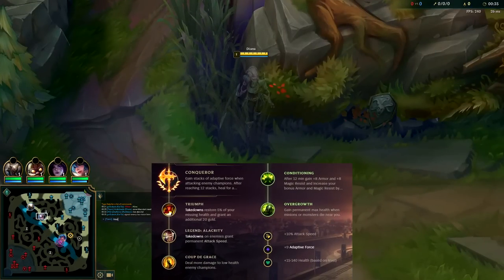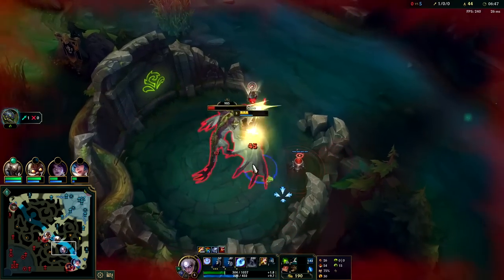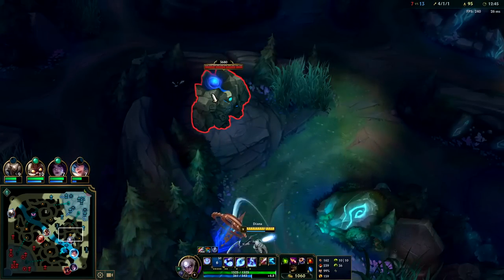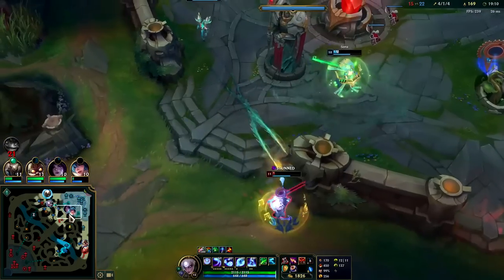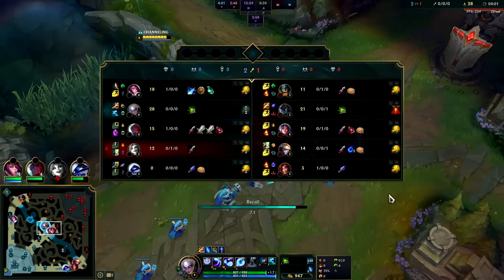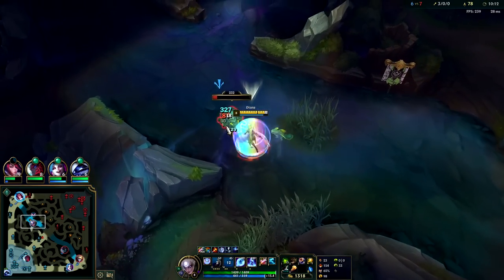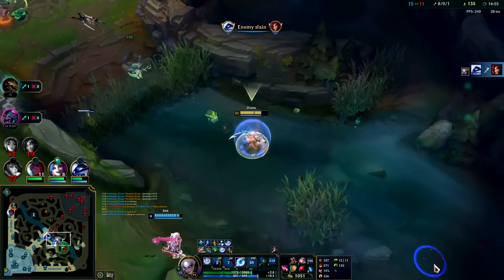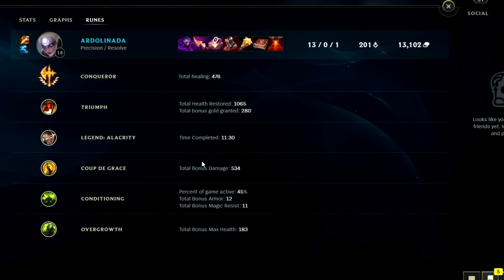THIS ITEM TURNS DIANA INTO A S+ JUNGLER! | Diana Jungle Guide Season 13 League of Legends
THIS ITEM TURNS DIANA INTO A S+ JUNGLER! | Diana Jungle Guide Season 13
League of Legends Season 13 Diana Gameplay Tutorial Guide